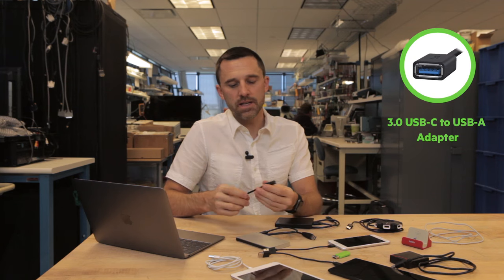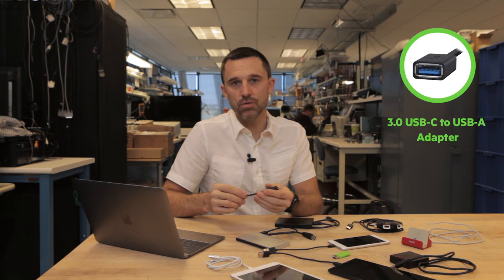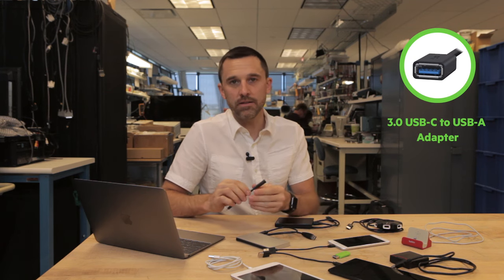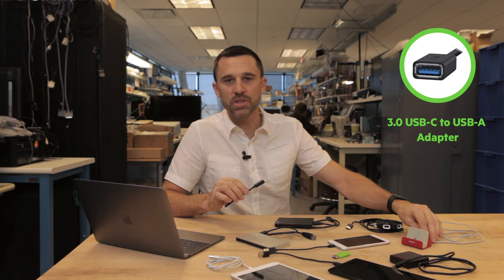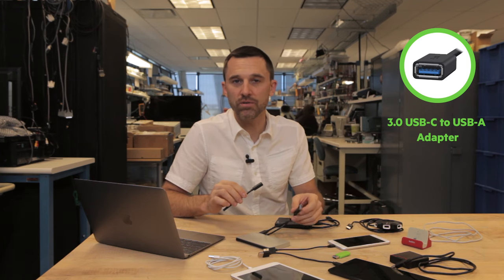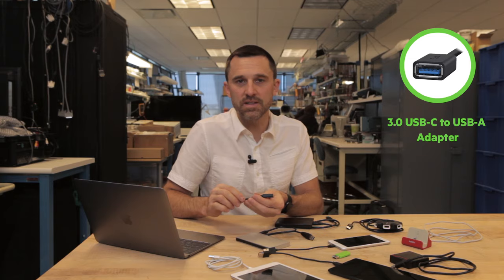USB-C At A Glance: 3.0 USB-C to USB-A Adapter by Belkin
USB-C (or Type-C): The new industry standard for the next generation of devices. The Belkin USB-C to USB-A Adapter allows you to connect your flash drive, keyboard, mouse, or other standard USB-A device to a USB-C enabled device. Plus, the cable also supports up to 1.5 Amps of power output for charging as well as data transfer speeds of up to 5 Gbps.